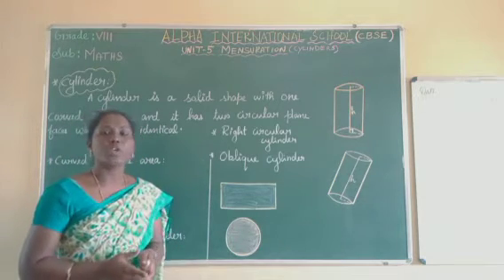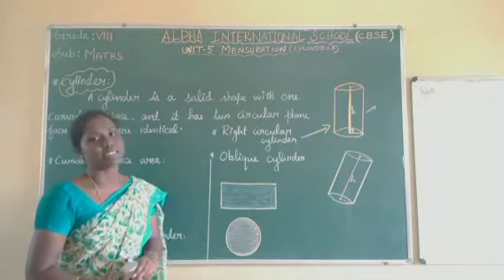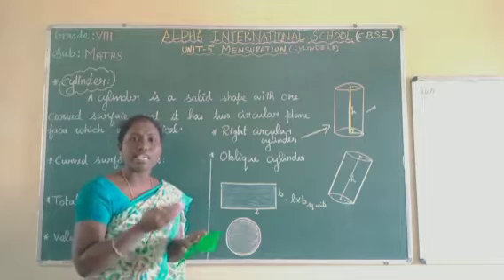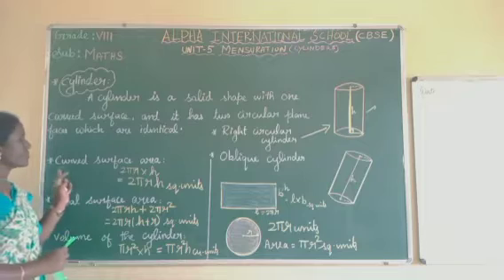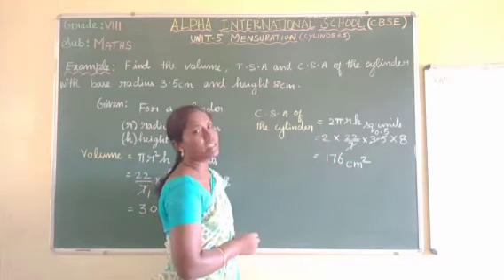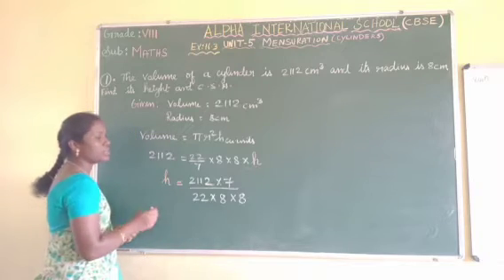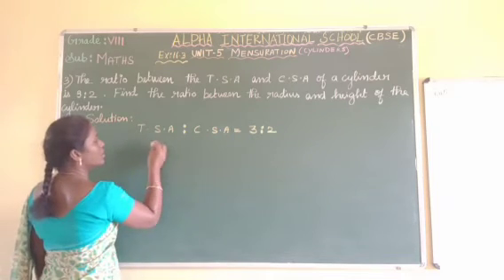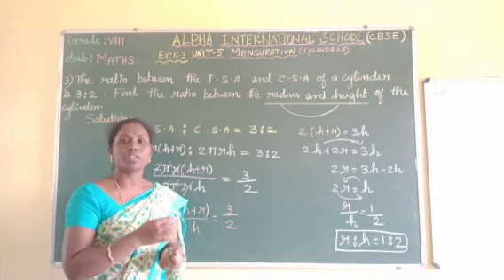GRADE -8 - MATHS _CH. 5 MENSURATION(PART -2)